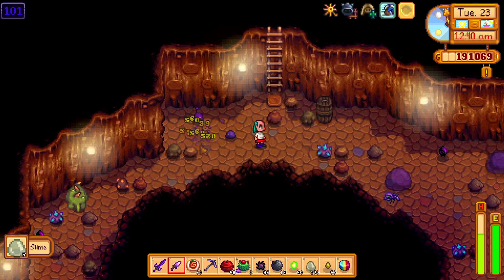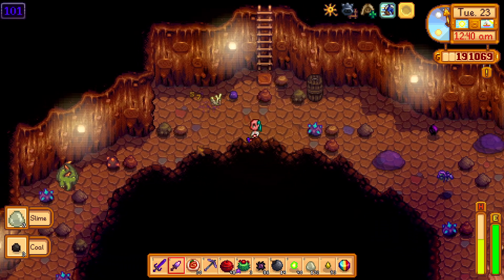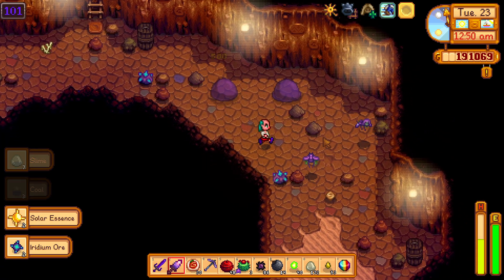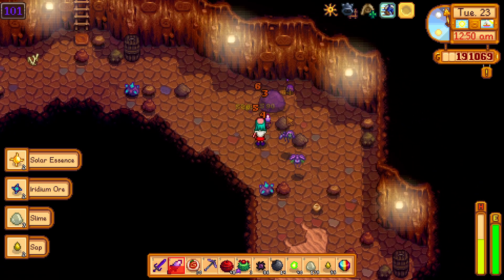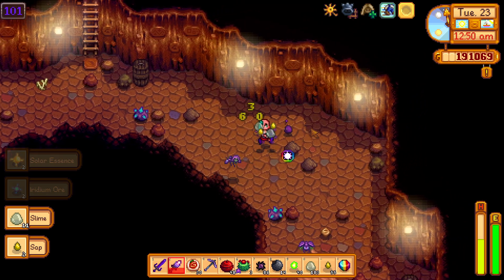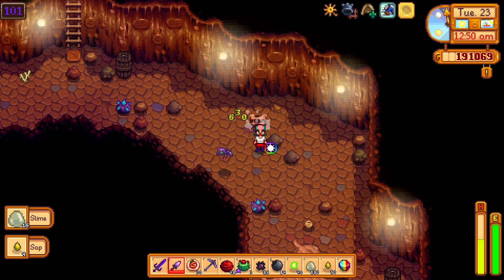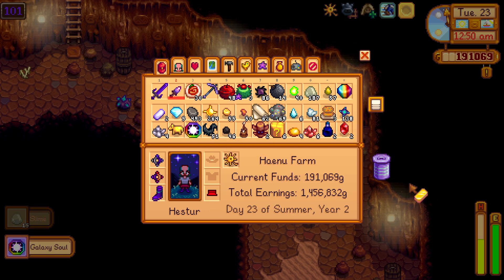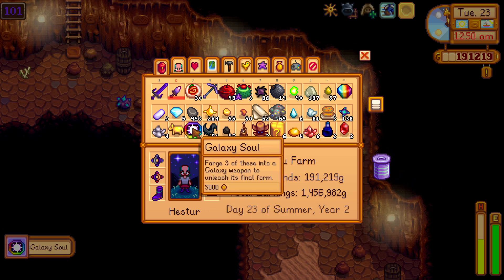Galaxy Soul as a drop that's literally 40 qi gems - Stardew Valley 1.6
I show you how you can get a galaxy soul randomly as a drop